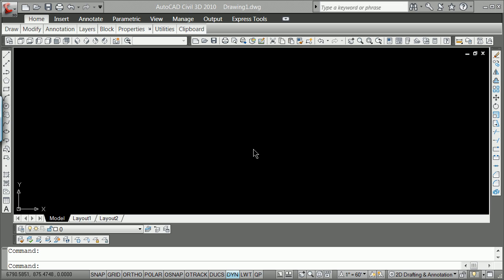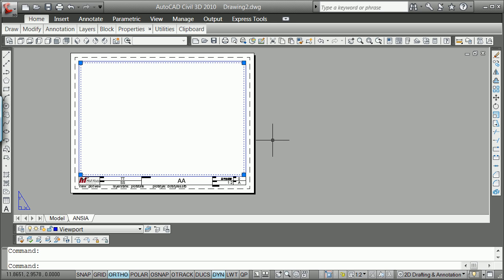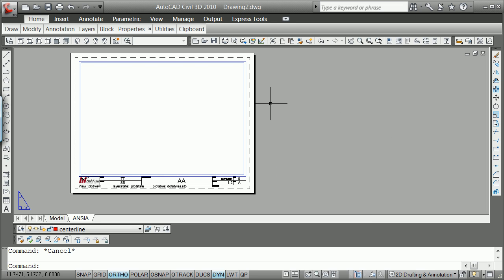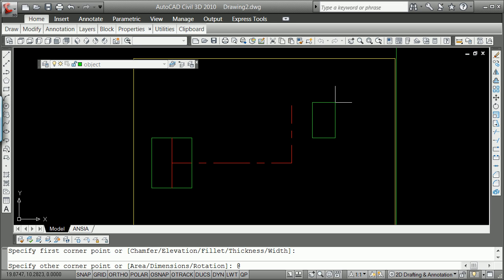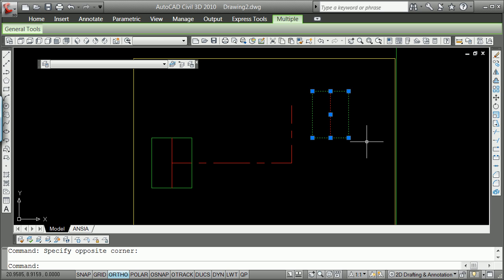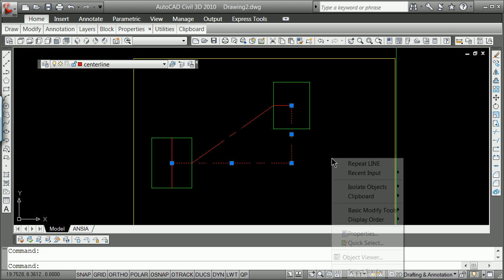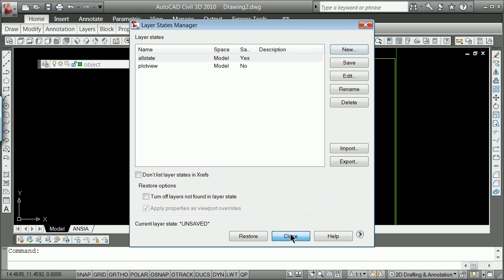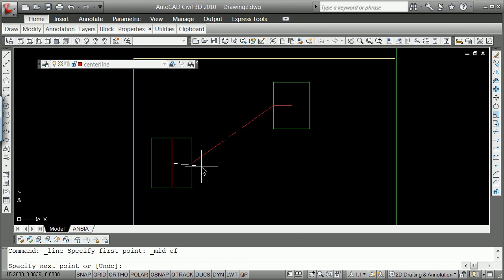wrench one of many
wrench